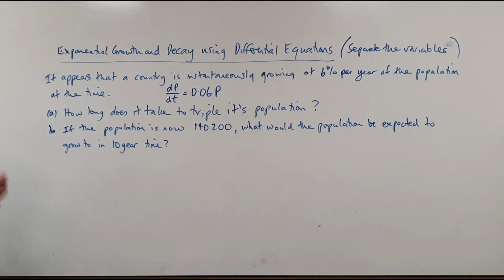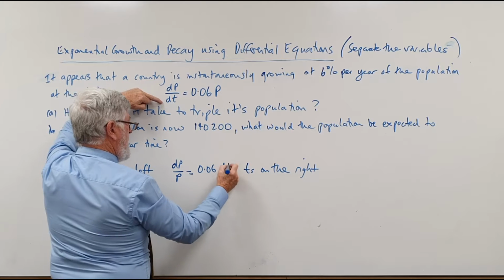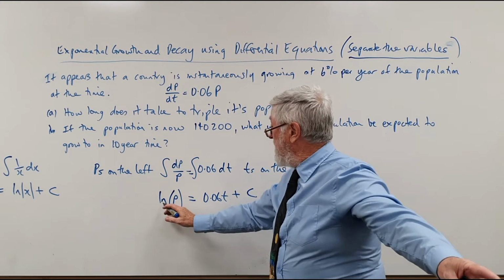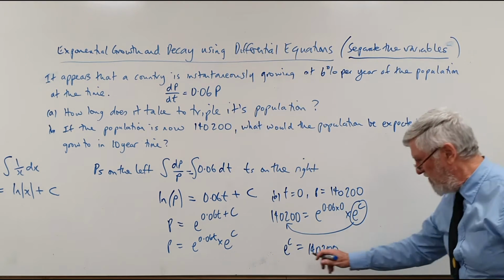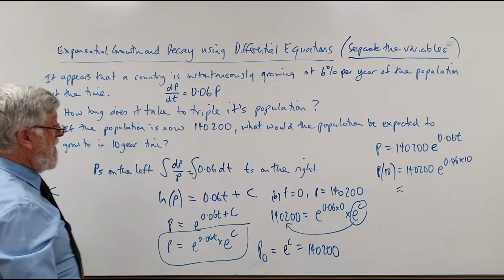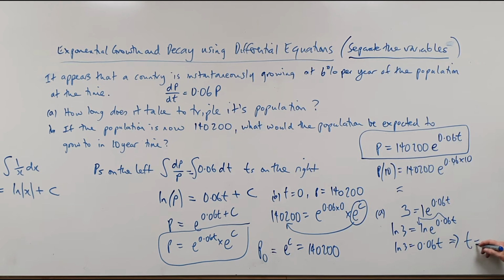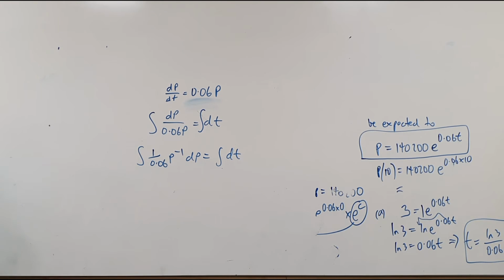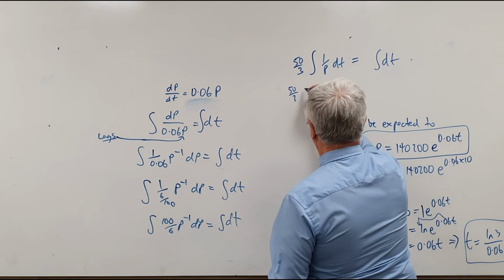Integration 05 Exponential Growth and Decay Using Differential Equations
This topic is covered in year 12 Methods (NSW 12 Advanced?) but is now covered again with a better understanding with now being able to 'separate the variables' and finding the 'General solution' to the rate of change using Integration.